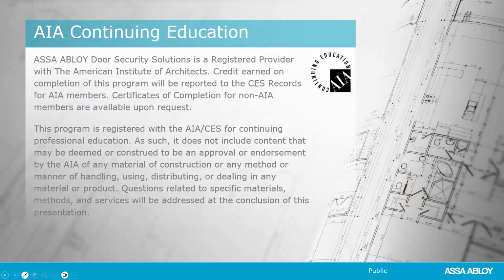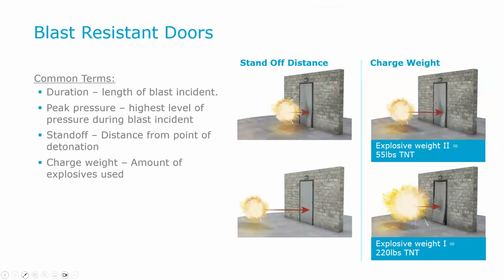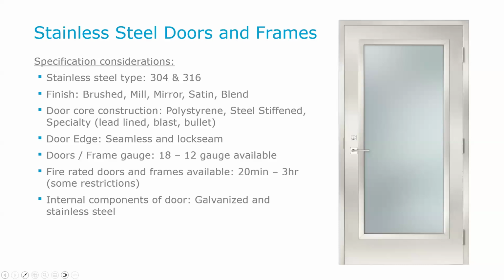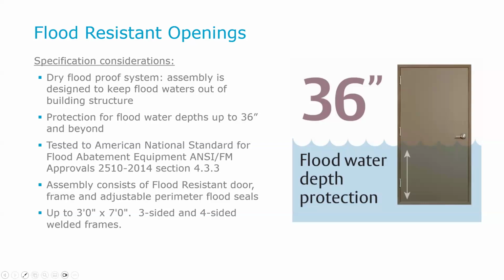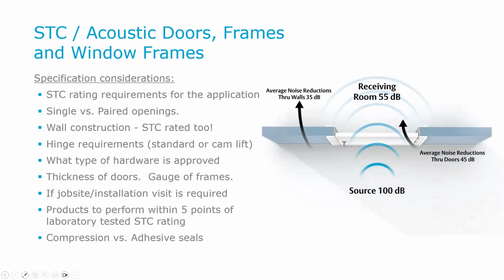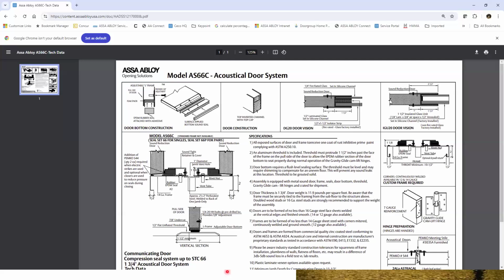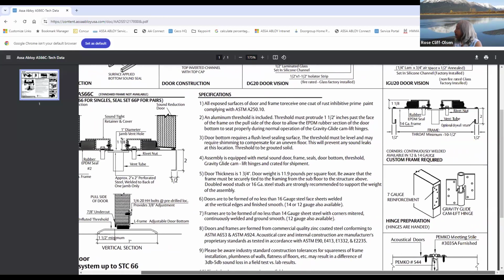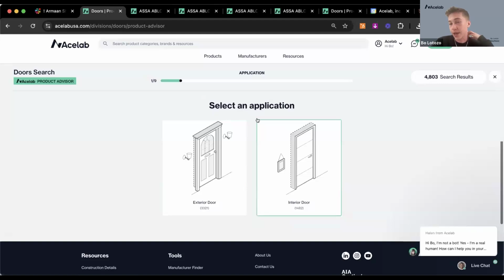Specialty Door Openings [Webinar]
In this comprehensive webinar, we delve into the world of specialty door openings, offering a detailed overview of their design options, applications, and the critical considerations for specifying them. Discover how specialty door openings differ from standard offerings and learn how they can enhance the performance and efficiency of various spaces.

// Key Learning Objectives:

1. Explore the most commonly used types of specialty door openings.
2. Identify various applications where specialty door openings are most effective.
3. Gain insights into the unique attributes and limitations of specialty door products.
4. Learn to accurately specify the right type of specialty door opening for your projects.

Whether you're an architect, designer, or construction professional, this webinar will equip you with the knowledge to make informed decisions when selecting and specifying specialty door openings.

Don't miss out on this valuable opportunity! Watch the recording now and unlock the potential of ASSA ABLOY for your next project.